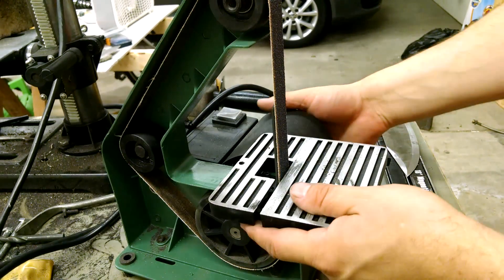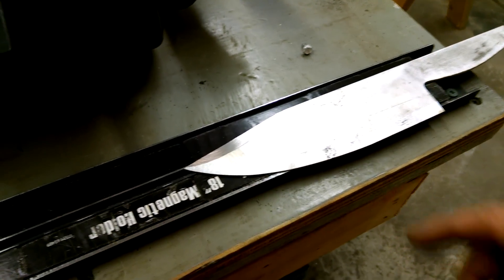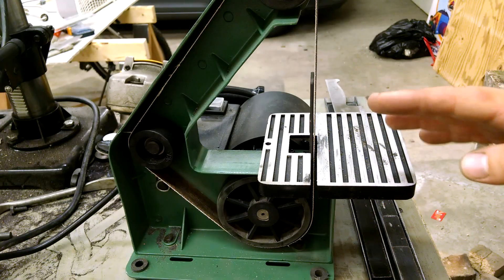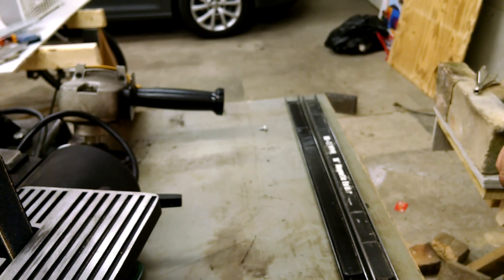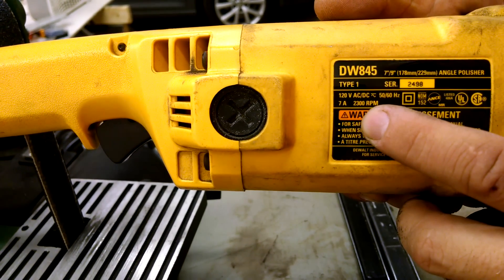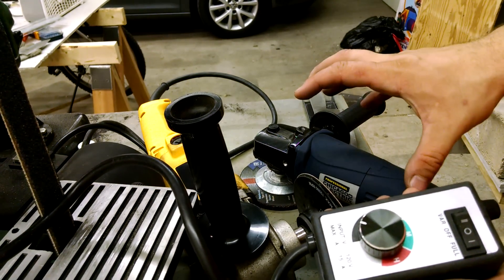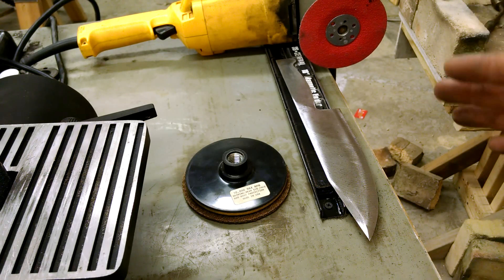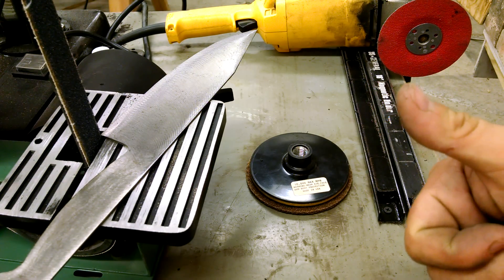Harbor Freight 1x30 vs. Angle Grinder for Knife Making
This is my first video on knife making with my preferred sander: The Angle Grinder! This is an ongoing learning experiment and I just wanted to share with you guys what I find that works and what doesn't for me.